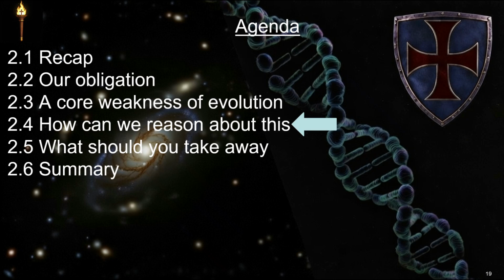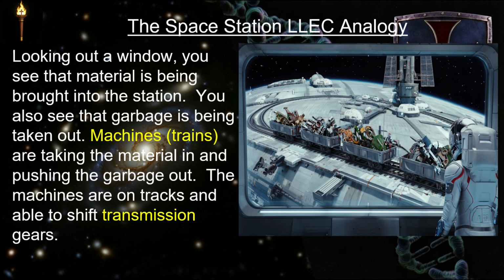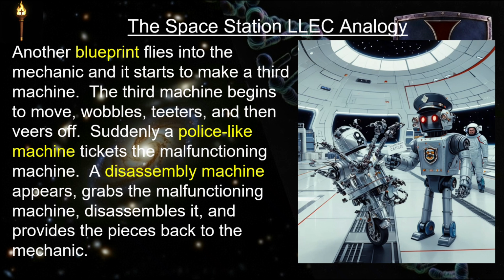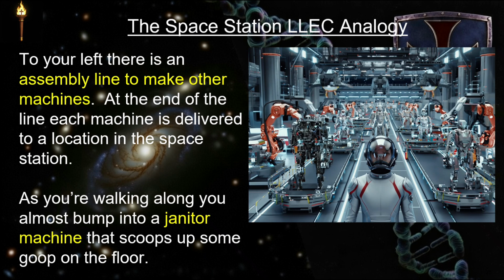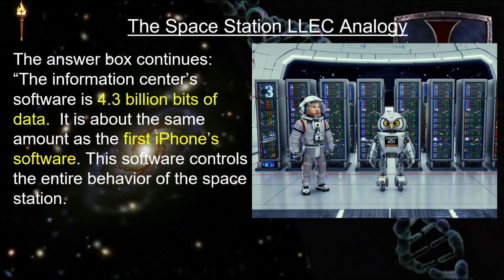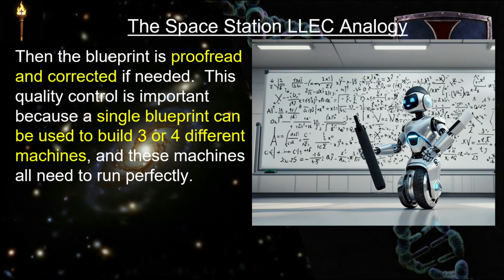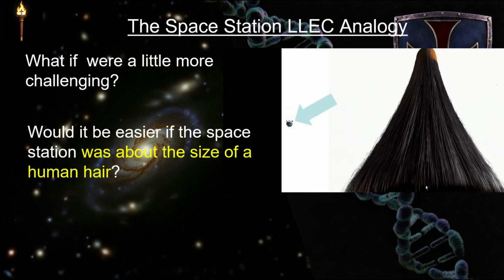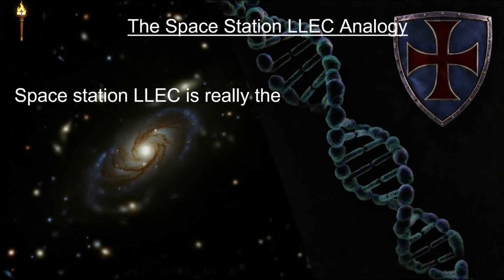2.4 A Space Station Shows a Weakness of Evolution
This video uses a detailed space station analogy to explain the cell’s complexity, emphasizing sophisticated machinery, quality controls, software, and energy production. This analogy makes understanding cellular biology fun and accessible, revealing the incredible precision and design behind life’s fundamental unit. It challenges the idea that such complexity could happen by chance.

It is part of the playlist series “Does ‘Evolution’ make Sense?”

Key points:
- Reasoning by analogy helps illustrate the immense complexity of biological cells.
- The space station’s components represent cellular structures and processes:
    o Wall = cell membrane (~7–10 nm thick)
    o Trains on tracks = intracellular transport systems
    o Mechanic and part machines = protein synthesis and assembly machinery
    o Police and disassembly machines = quality control and recycling (e.g., proteasomes)
    o Janitor machine = cellular cleaning mechanisms (e.g., lysosomes)
    o Power plant = energy production (e.g., mitochondria)
    o Information center and software = DNA, RNA, and genetic control mechanisms
- The cell’s software size is comparable to early smartphone software, highlighting biological information density.
- Multiple layers of error checking and proofreading ensure reliable machinery production.
- The assertion that such a complex system is a product of chance is questioned, inviting reflection on the origin of cellular complexity.